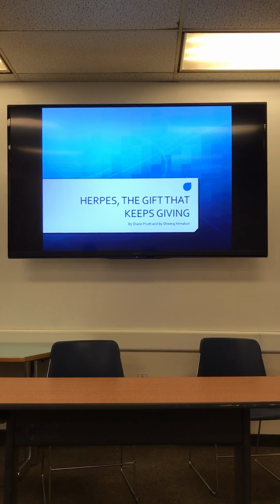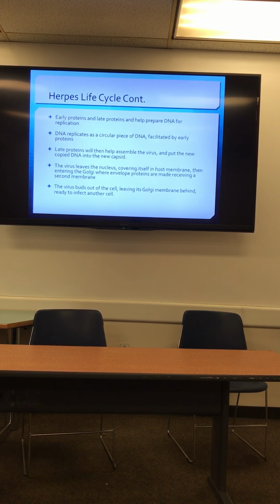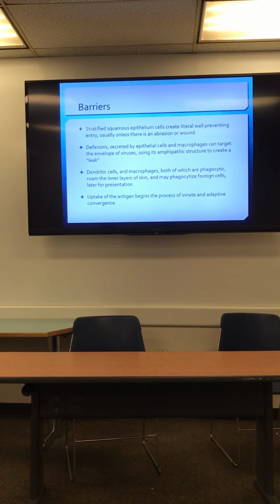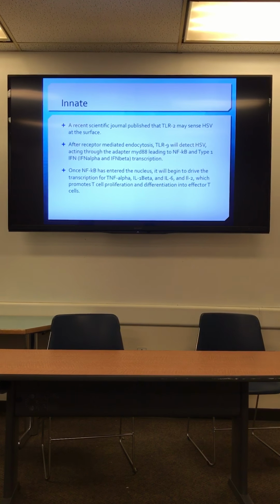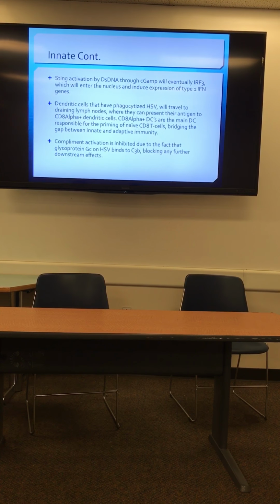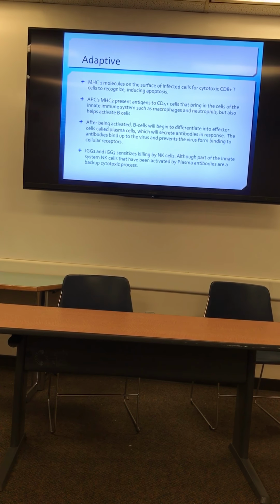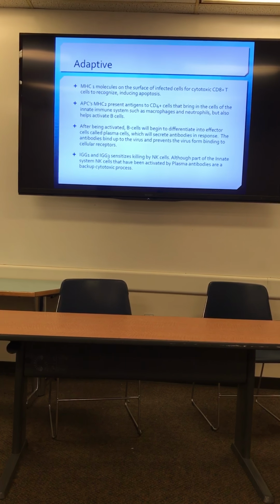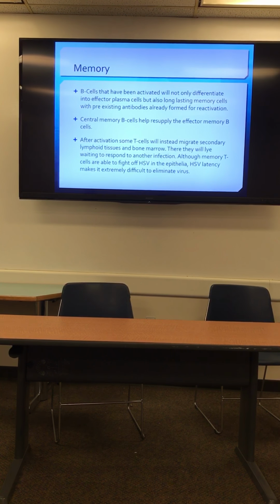HSV patient version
An explanation of the Herpes virus and the immune system for patients and people seeking general information